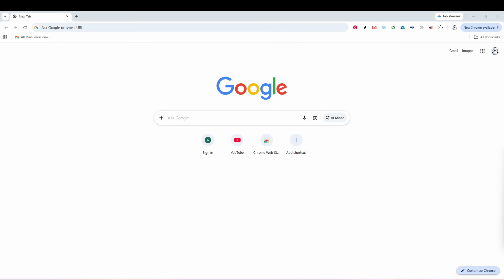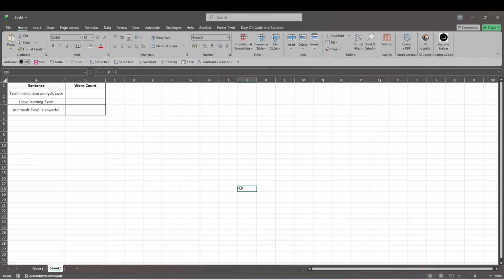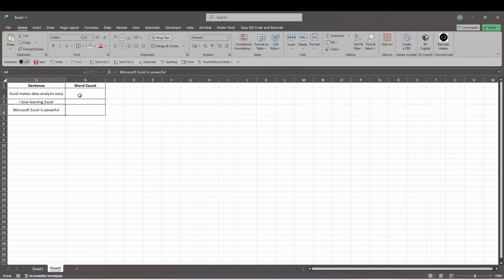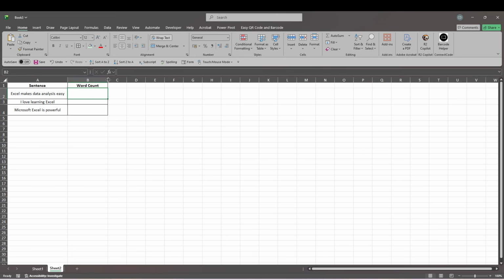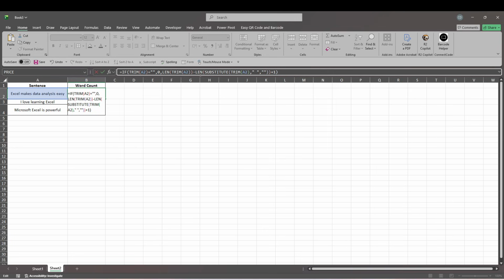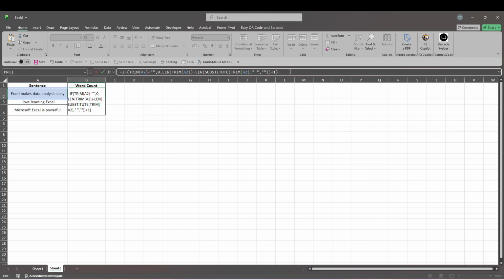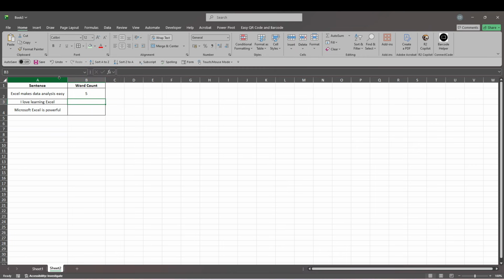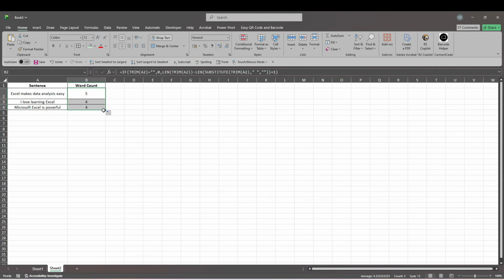How to Count Words in a Cell Using Excel Text Functions [2026 Easy Guide]